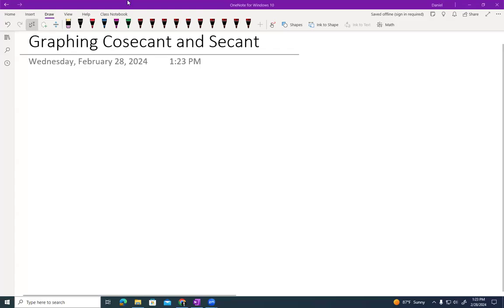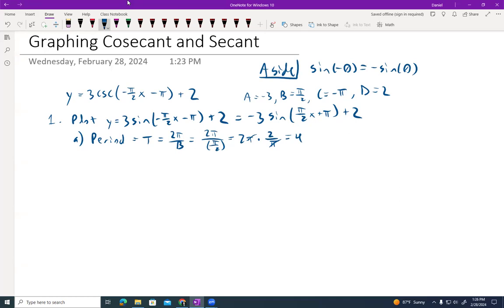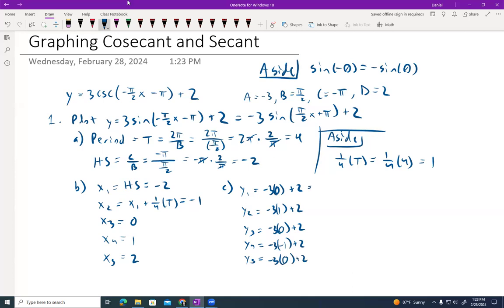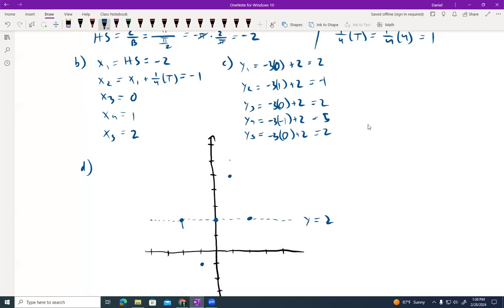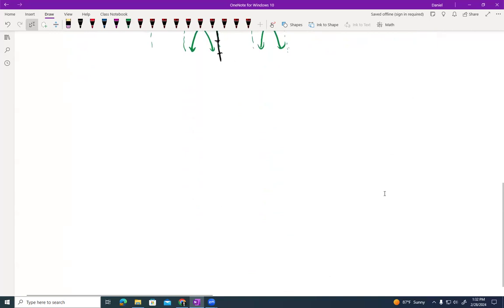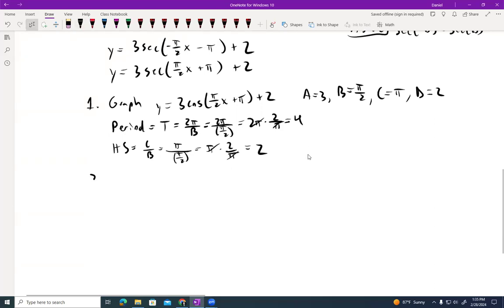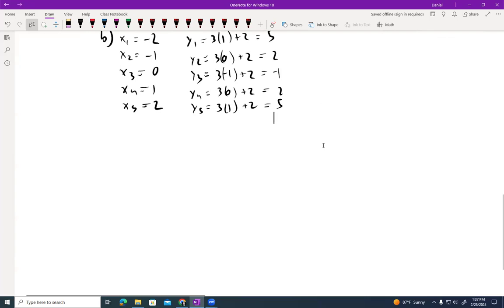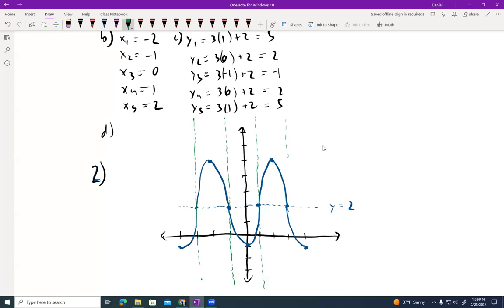Graphing Sine, Cosine, Cosecant, and Secant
We demonstrate how to find the graph of sine or cosine given an equation of the form \(y = A\sin(Bx - C) + D\) or \(y = A\cos(Bx - C) + D\). Then, we show how to get the graphs of \(y = A\csc(Bx - C) + D\) and \(y = A\sec(Bx - C) + D\) from the sine and cosine graphs, respectively.